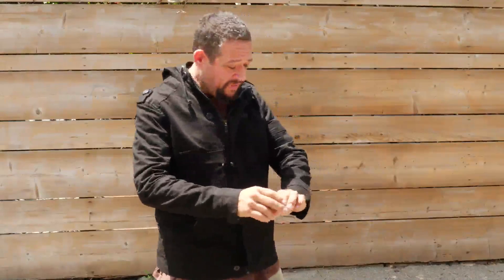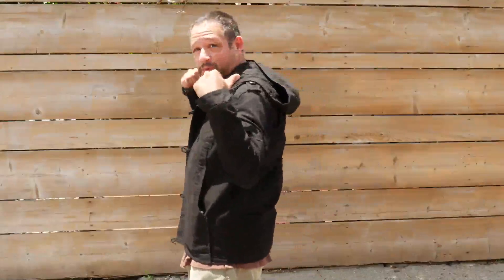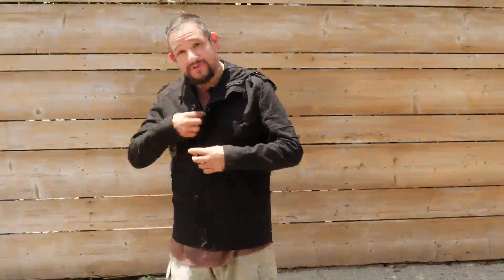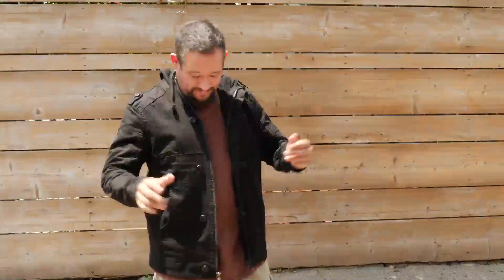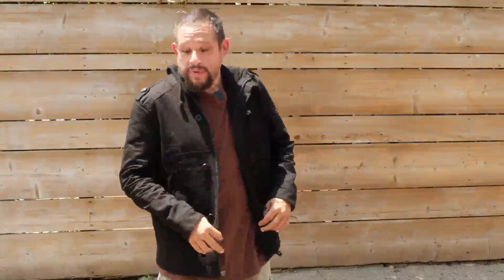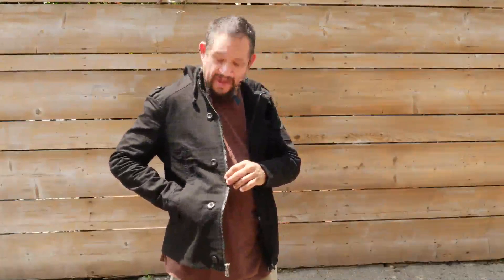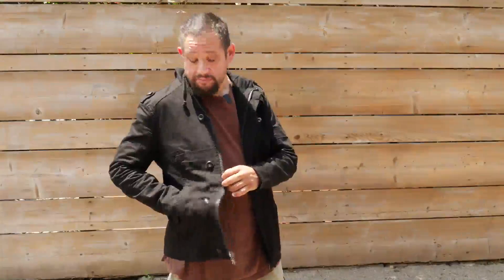WEEN CHARM Men's Military Jacket, Better Quality Than Expected, but strange button placement in pock